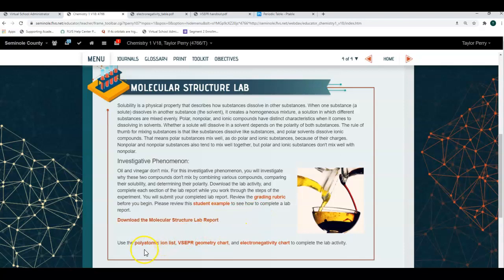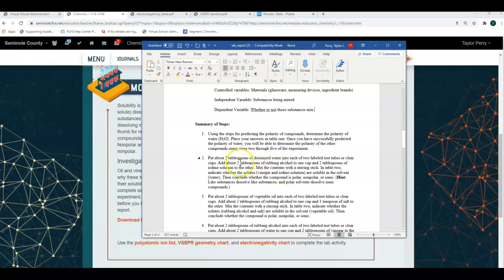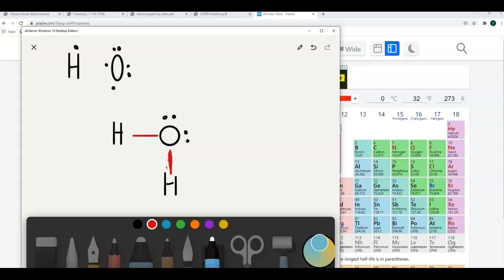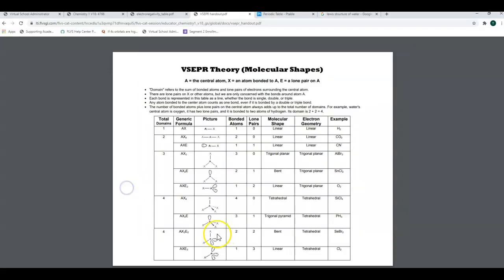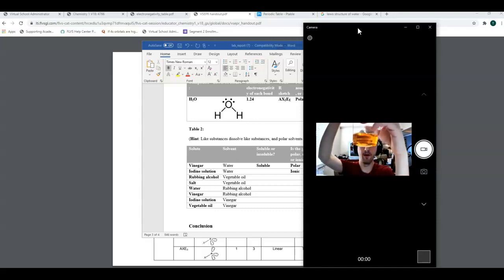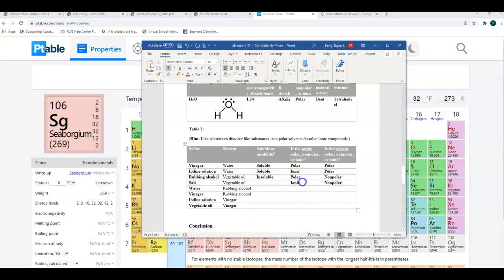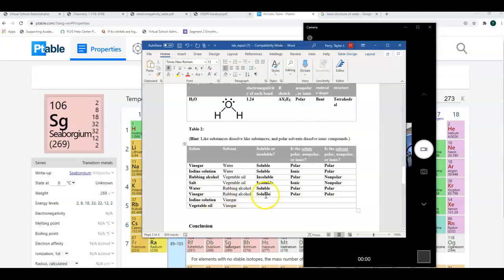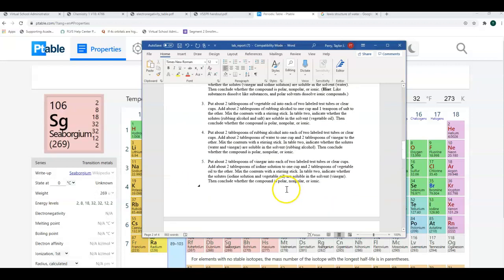03.05 Lab Help